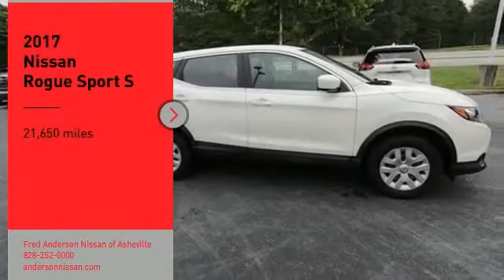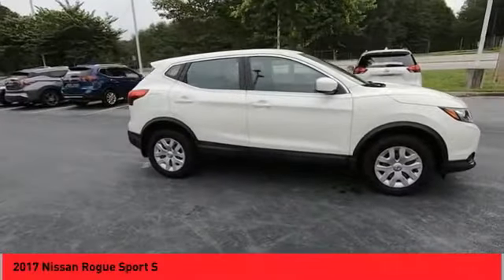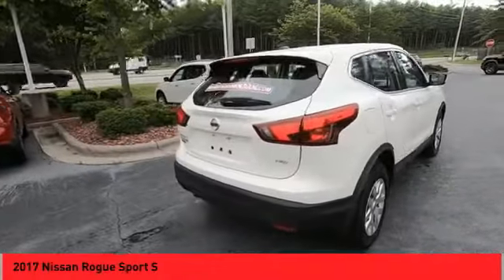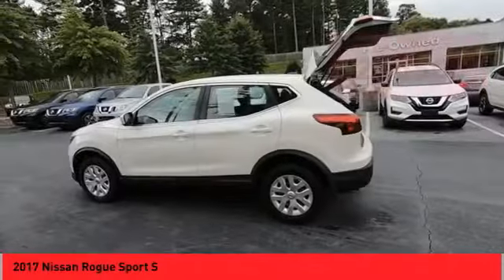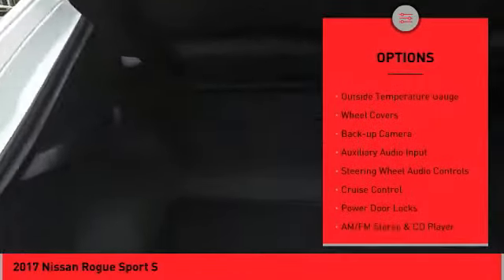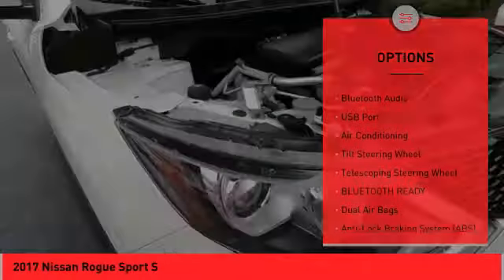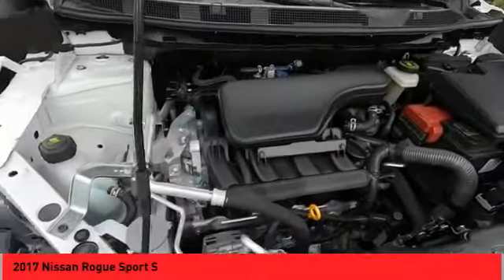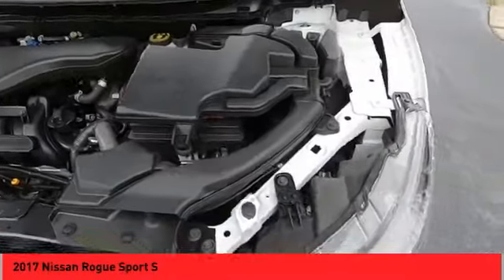2017 Nissan Rogue Sport Asheville NC HW101457P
2017 Nissan Rogue Sport S

Recent Arrival! Priced below KBB Fair Purchase Price! CARFAX One-Owner. Clean CARFAX. **Available at Fred Anderson Nissan of Asheville. **Available at Fred Anderson Nissan of Asheville. Call us today at ** 2017 Nissan Pearl White Rogue Sport S AWD CVT with Xtronic 24/30 City/Highway MPG Odometer is 3235 miles below market average!Welcome to Fred Anderson Nissan of Asheville - We are so happy you are here! Whether you stopped by because you are looking for a reliable, honest Nissan dealership in NC, or you are just browsing for your next dream car, we are ready and willing to do whatever we can to help make your experience a truly exceptional one. We work with over 30 different lenders to ensure you get the best deal! To get a quote please come visit us, call at , or go One of our representatives will get you the information you want. Do you prefer email, phone or text? Just let us know. We are proud to serve our neighboring customers in Asheville, NC, along with our customers throughout the Black Mountain, Mars Hill, Weaverville, Waynesville, Hendersonville, Marion, Greenville and Spartanburg areas. Our # 1 goal is to help you find the vehicle you love at a price you can afford wrapped in a deal you do not want to walk away from. Anderson Automotive Group is a family owned and operated business with locations in North and South Carolina. The group has Nissan, Toyota, and Kia dealerships located in Raleigh, Sanford, Fayetteville, and Asheville NC; Columbia and Charleston SC. With all dealerships known as The Family Store, our business is rooted in family values and structured with several family members serving in key positions.*